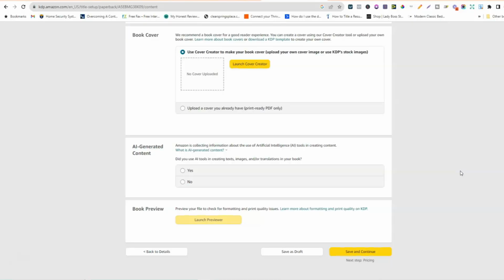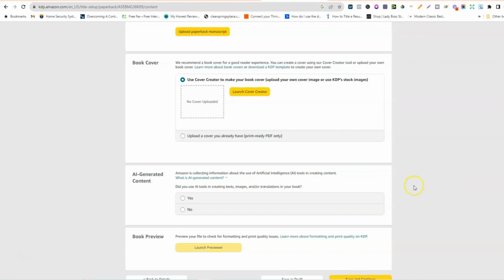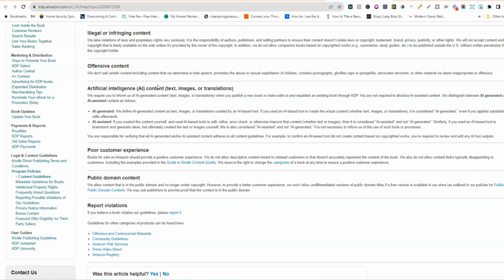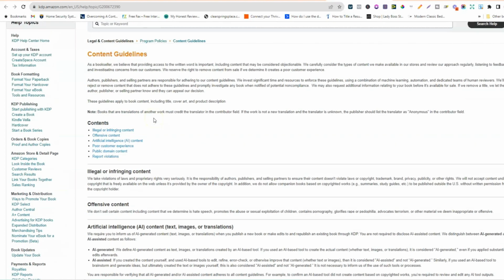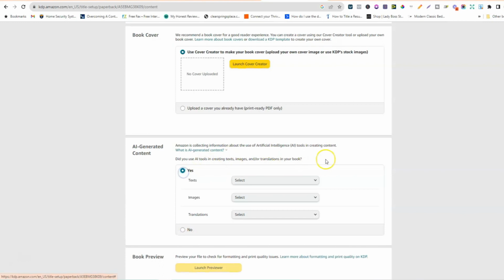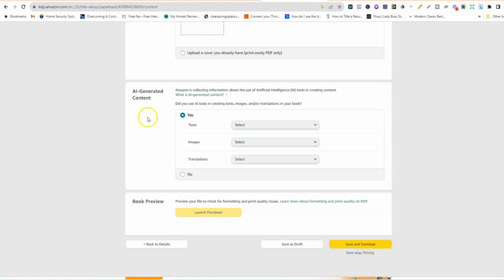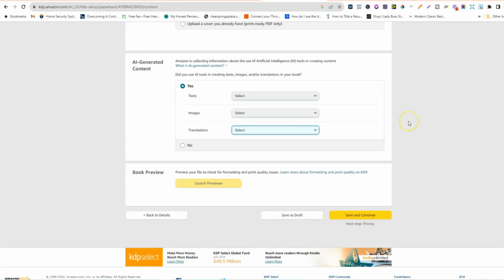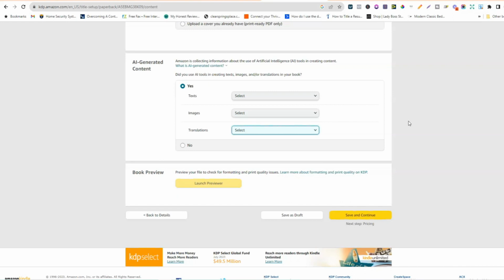Is this the END of Using AI for Amazon KDP? My Thoughts on the NEW Updates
Hey guys! Amazon KDP has made another update that has been floating around regarding the use of AI for KDP. I am sharing my thoughts on it and would love to know what you think about things.

FREE MASTERCLASS
The 7 Step Framework I Used to Create and Sell EPIC Low Content Books for Passive Profits